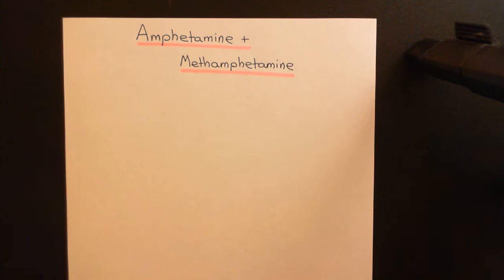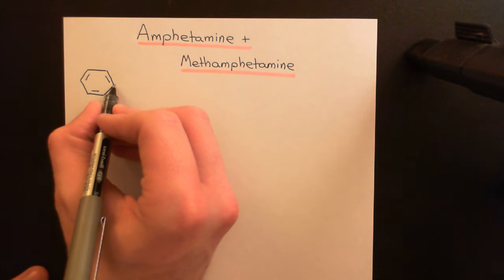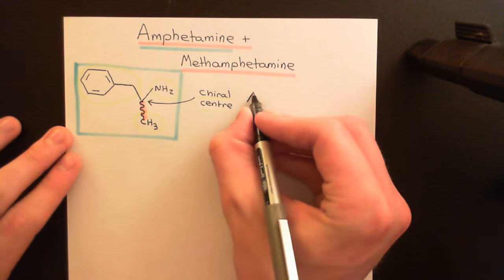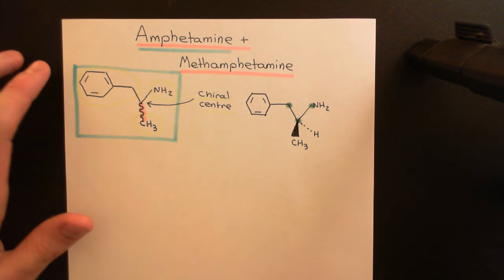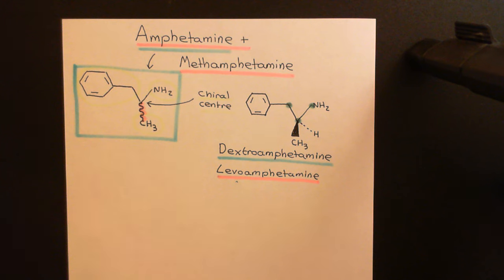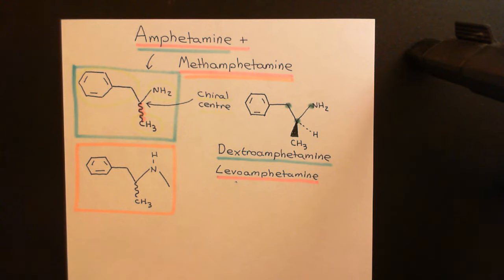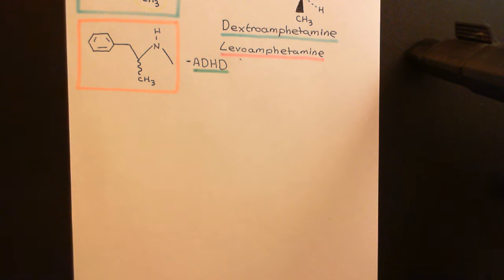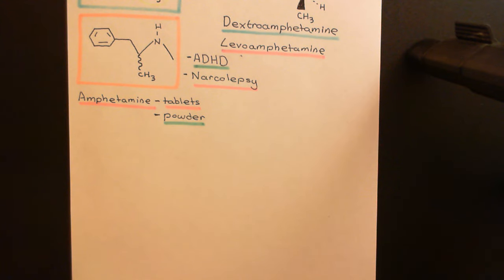Amphetamine and Methamphetamine Part 1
In this video we discuss the drugs amphetamine and methamphetamine. Topics discussed include the amphetamine high, addiction and amphetamine psychosis.